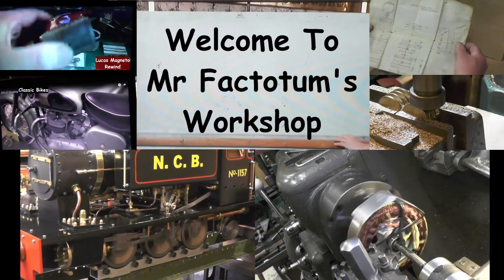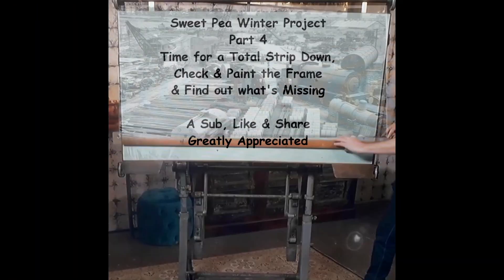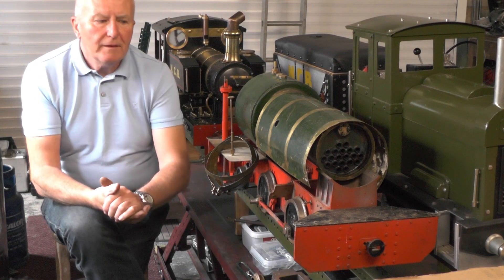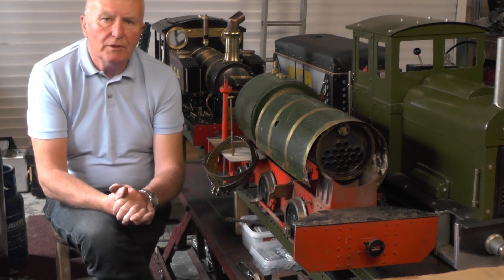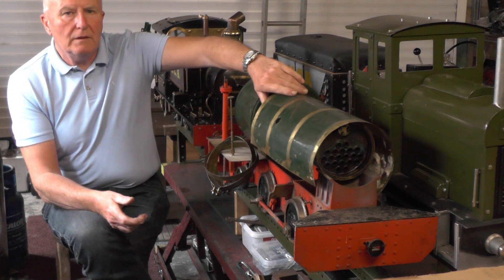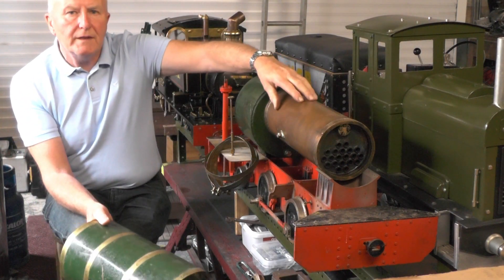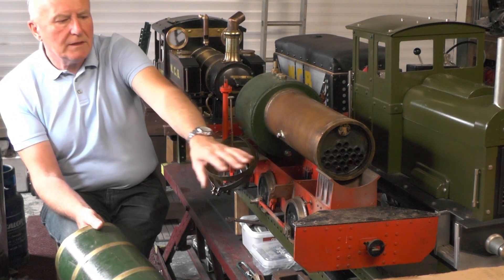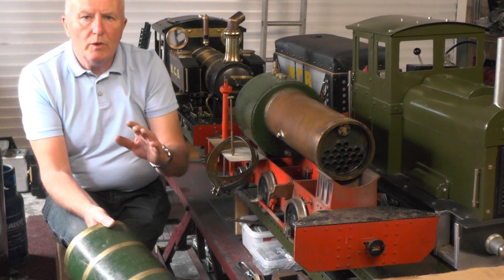Sweet Pea Steam Locomotive Build Part 4 "mr factotum"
Did i Buy a Pile of Junk!!!  Sweet Pea Loco Renovation Part 4 Strip down of Frame and the components that came with it & paint etc
Bought this at a very reasonable price, but with no boiler History and part dismantled with many bits missing, the bits missing are no problem to re make, its the boiler that will decide if its a re-furb or a scrap weigh in.  So my Scratch built Metre Maid version of this that i built 3 years ago, will have to wait to see if it has a mate!!!
Fingers crossed this Official Pressure Test with our clubs boiler inspector, will decide, Watch this space!
kev